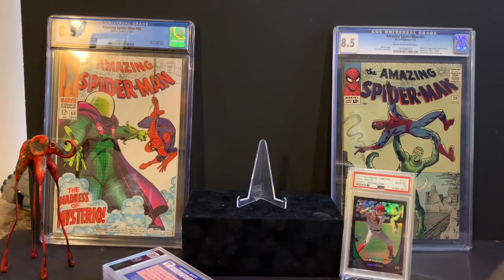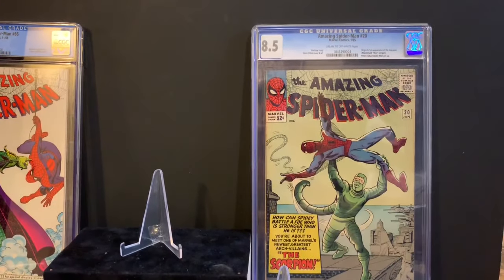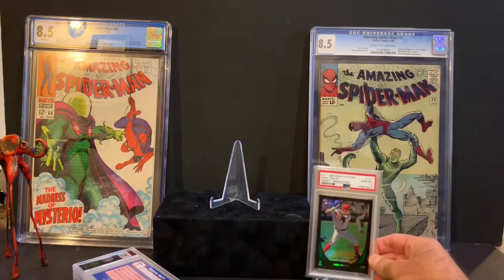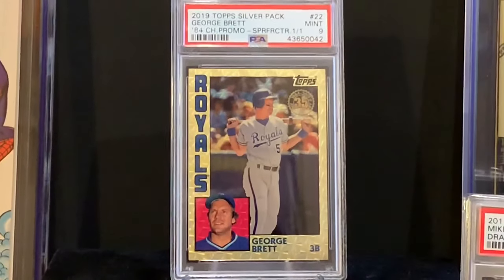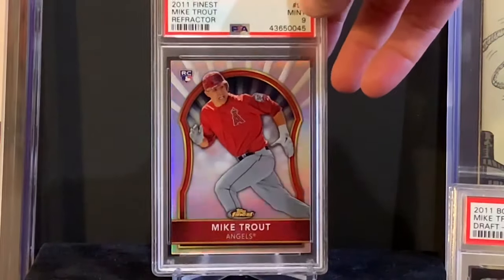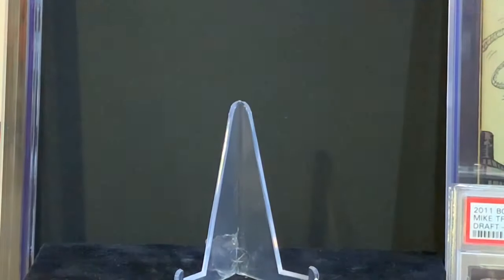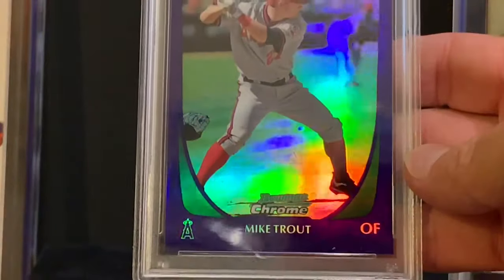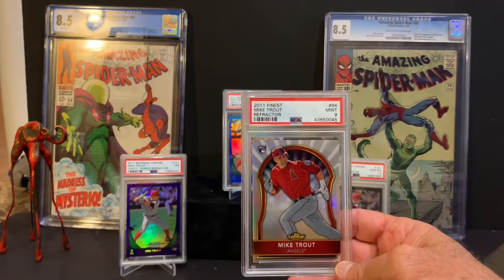TROUT PSA REVEAL,CONTEST ANNOUNCEMENTS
# nobody